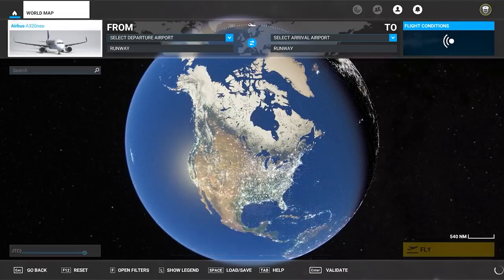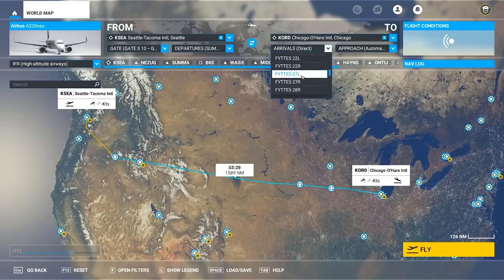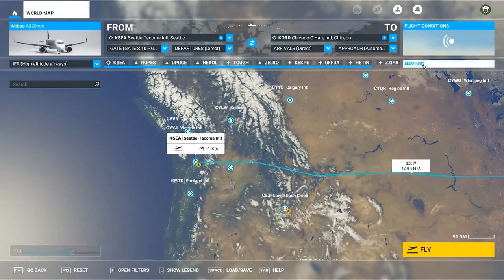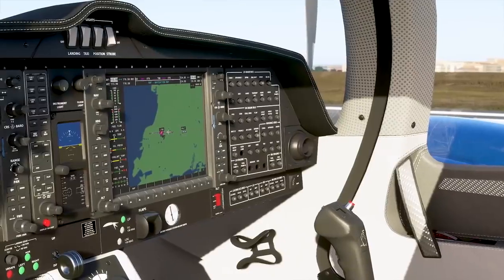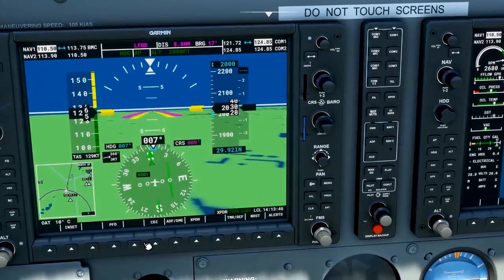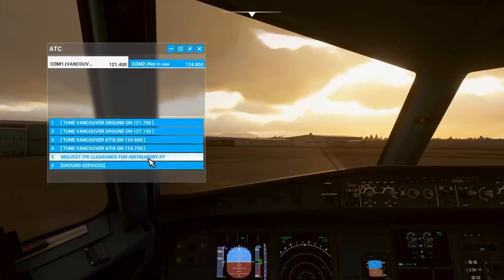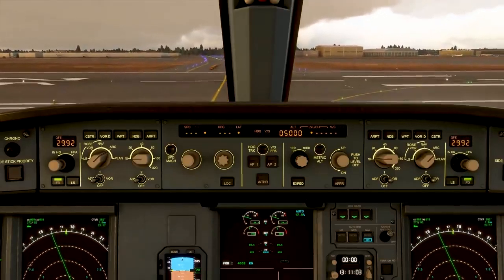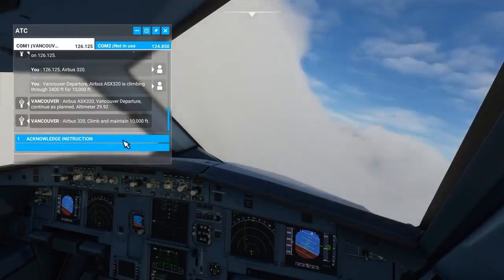Microsoft Flight Simulator 2020 | IFR reavled. A quick guide and first look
Microsoft Flight Simulator has made a big dealabout the graphics about its graphics. even in previous versions it was absolutly amazing.  Part of the interest for this, isn't just the beautiful visuals, but also the capability to allow for visual flight rules, which are very realisitic and optimized. navigating planes by sight is really cool.  However, that's only a part of the true Flight Simulator 2020 experience.

Asobo studios, in their latest Discovery Series video - discuss another, much requested form of navigation...Instrument Flight Rules.  So, let's jump in then, and take a look at how Flight Simulator 2020 manages IFR.

Music
Dismantle - Peter Sandberg

Practically Implausible - Fabien Tell
Cassandra - Fabien Tell
Other Sides of Glory - Fabien Tell
Here's Hoping - Fabien Tell